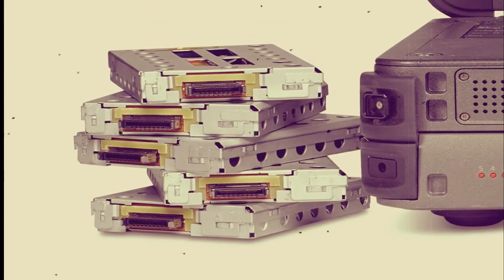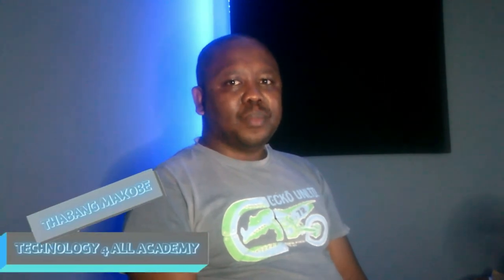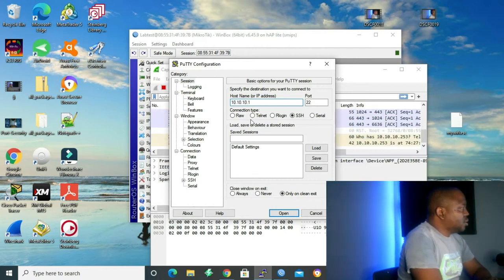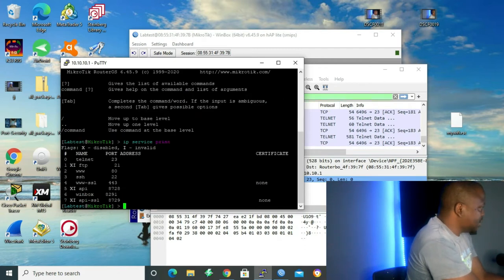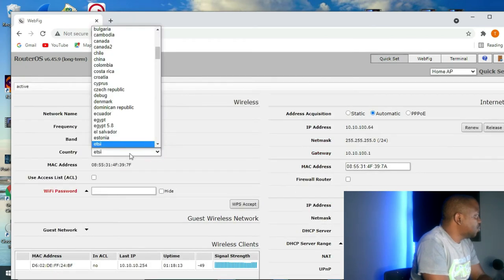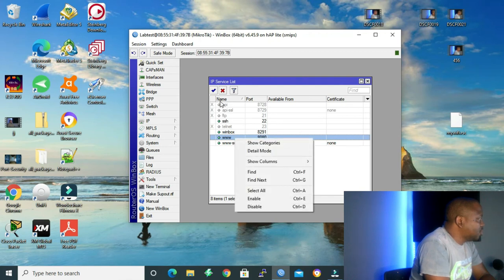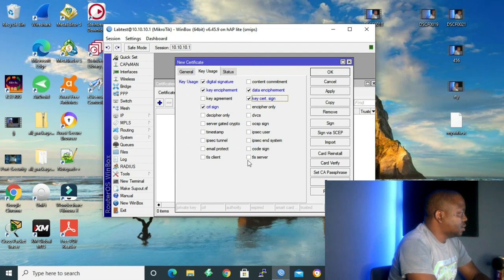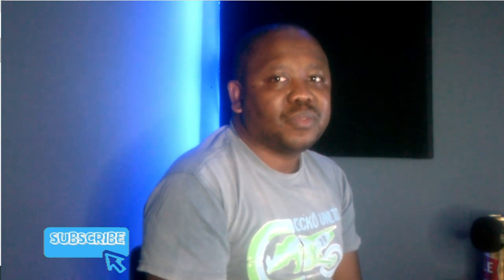MIKROTIK-SERIES|Manage Mikrotik services: Technology 4 All Academy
Do you want to learn ICT but dont have funds to achieve your dream, well worry no more because we have a solution for you. Technology 4 All Academy is an academy that teaches ICT Networking for free, we have both CCNA and Mikrotik series.
In today's lesson we learn how to manage the Mikrotik services.